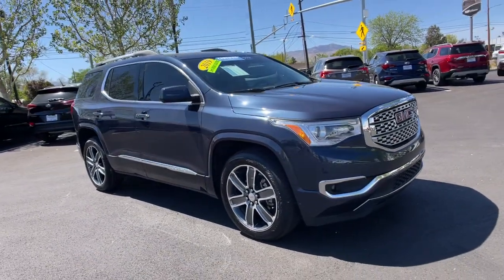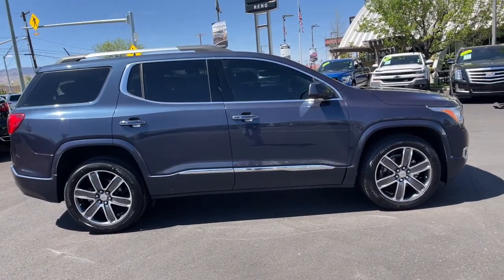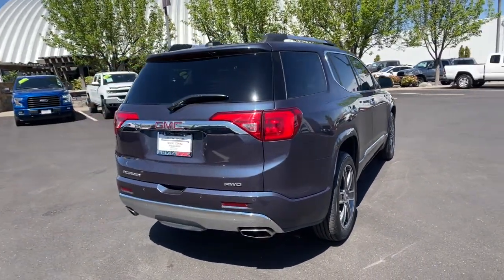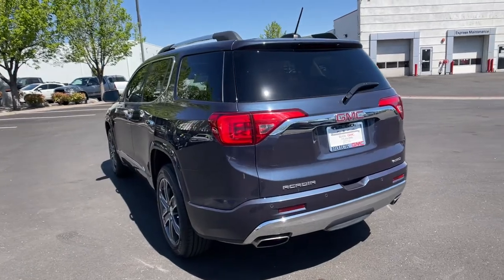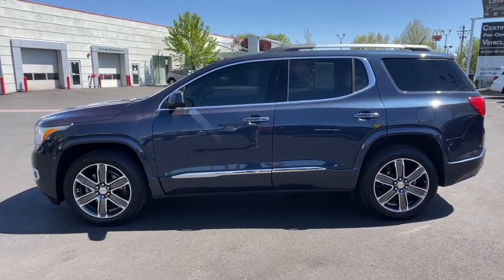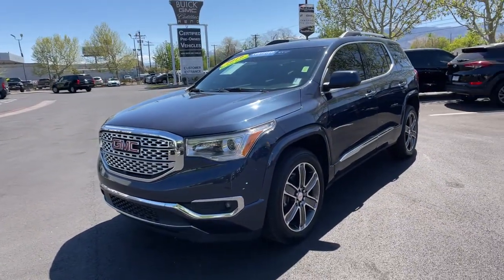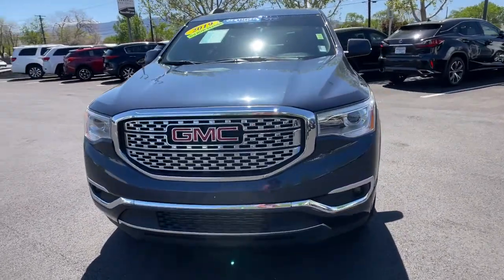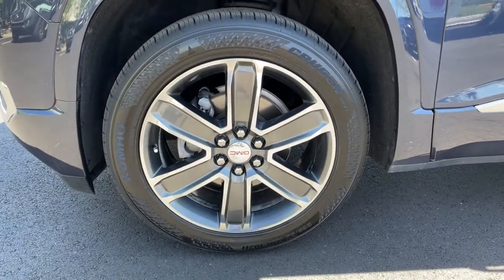2019 GMC Acadia Reno, Carson City, Lake Tahoe, Northern Nevada, Roseville, NV Z153301A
Blue Steel Metallic Used 2019 GMC Acadia available in Reno, Nevada at Reno GM. Servicing the Carson City, Lake Tahoe, Northern Nevada, Roseville, NV area.

Reno GM
900 Kietzke Ln

CARFAX One-Owner. Clean CARFAX. Certified. Blue Steel Metallic 2019 GMC Acadia Denali AWD 6-Speed Automatic 3.6L V6 SIDI AWD, Jet Black Leather.GMC Certified Pre-Owned Details:* Powertrain Limited Warranty: 72 Month/100,000 Mile (whichever comes first) from original in-service date* Warranty Deductible: $0* Transferable Warranty* 172 Point Inspection* Roadside Assistance* Vehicle History* Limited Warranty: 12 Month/12,000 Mile (whichever comes first) from certified purchase date* 24 months/24,000 miles (whichever comes first) CPO Scheduled Maintenance Plan and 3 days/150 miles (whichever comes first) Vehicle Exchange ProgramFor more information please call ( 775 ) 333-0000.